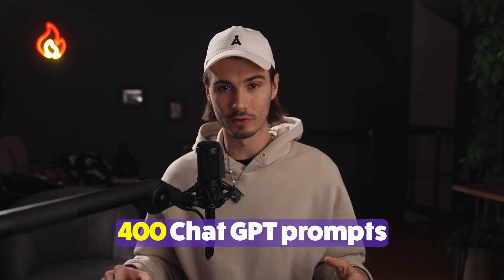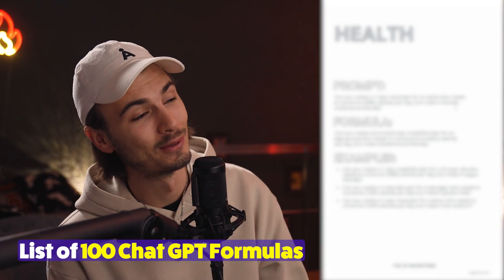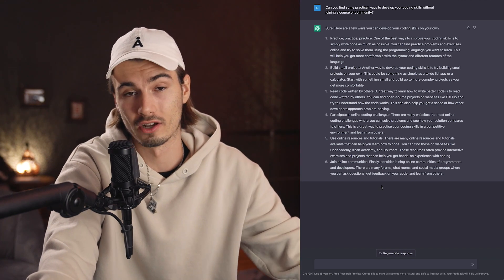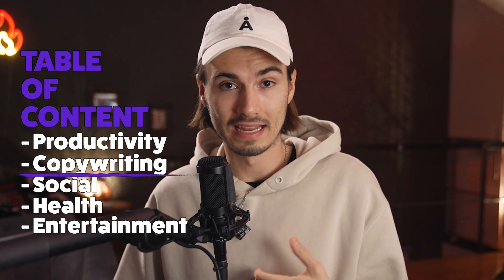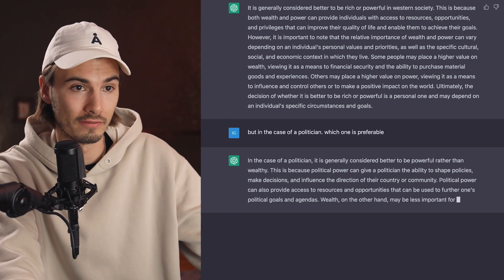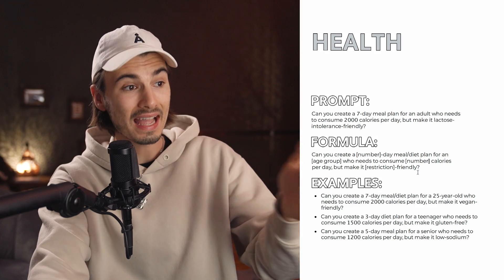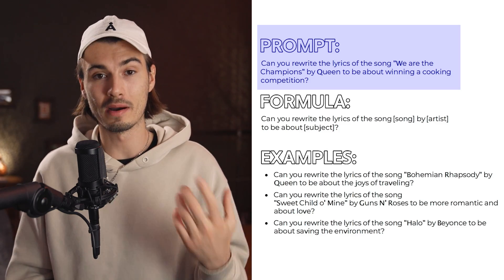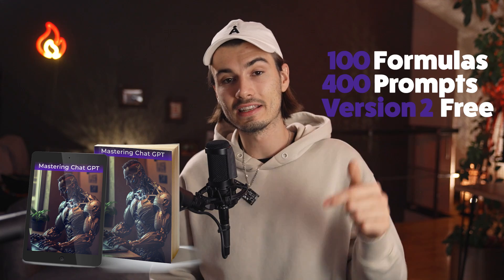I Found The 400 Most Useful Chat GPT Prompts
I'm going to share some of the 400 amazing Chat GPT prompts that I collected. I'm sure you'll find them extremely useful to help you with productivity, learning new skills, getting creative with copywriting, and even finding funny nicknames for your pet. I'll take you through some of my favorite prompts from the five categories, and you'll be surprised at how easy it is to generate ideas and get advice from seasoned professionals. So let's dive right in and learn how to use Chat GPT!

Prompts:
🤔 Can you find some practical ways to practice/develop [skill] without joining a course or a community?
🤨 In [society/culture] is it generally considered to be [characteristic] or [characteristic]?
🥗 Can you create a [number]-day meal/diet plan for [age group] who needs to consume [number] calories per day but make it [restrction]-friendly?
🐶 Can you come up with a funny nickname for a [subject] that incorporates a play on words?

Chapters:
0:00 My collection of 400+ prompts
0:53 Learn fast
2:26 Social category
3:32 Improve your health with AI
4:55 Funny names for your pet

My Video Equipment:
🔊 Audio Mixer